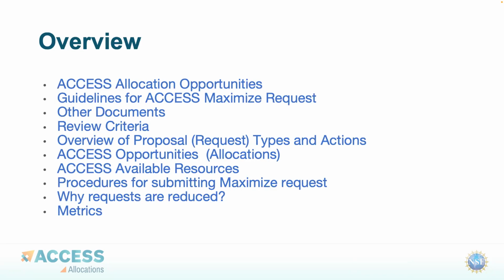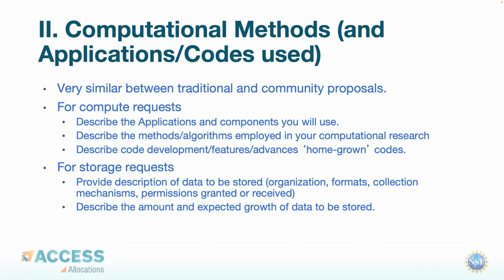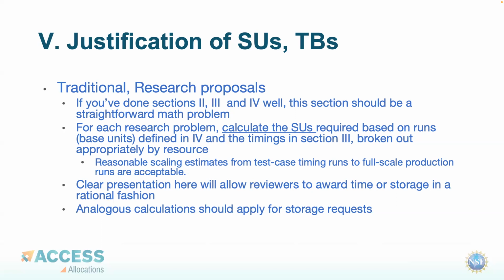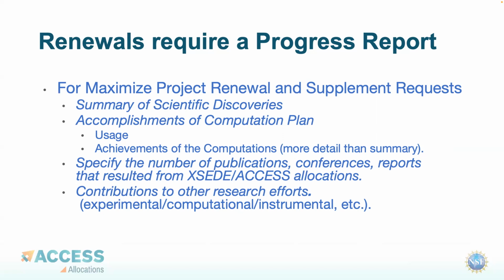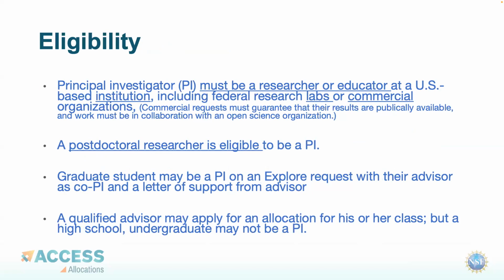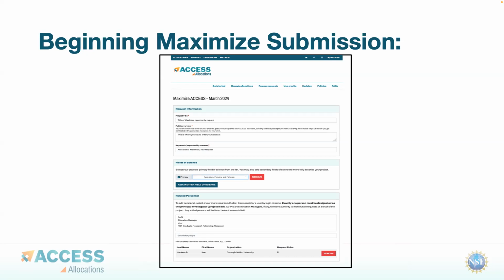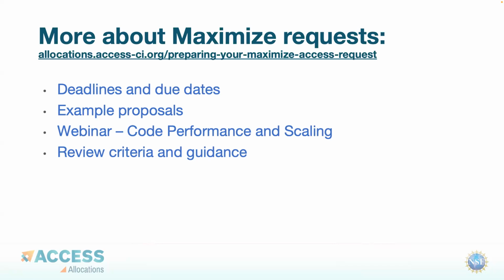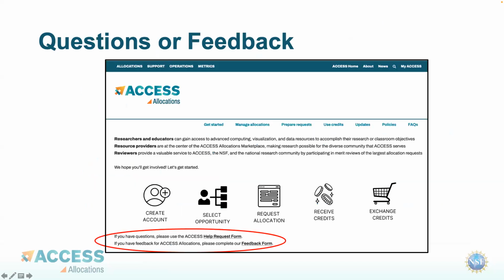Writing and Submitting a Maximize ACCESS Proposal Webinar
An ACCESS Allocations webinar targeted toward researchers with the largest-scale computational, analysis and storage needs. Recorded December 12, 2023, the ACCESS Allocations team details the required components, review criteria and other necessary information to craft a successful request.

For those with less-intensive resource requirements, we invite you to browse three other allocations opportunities under ACCESS, which can be made at any time